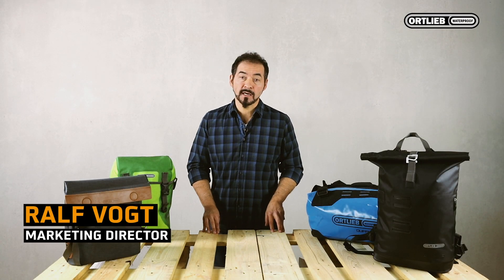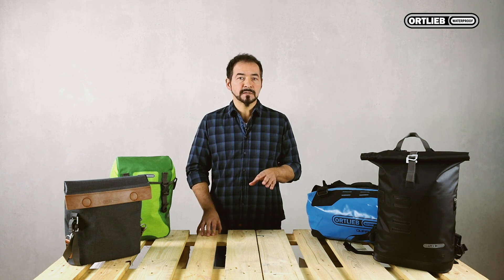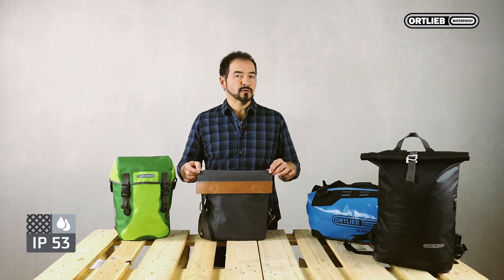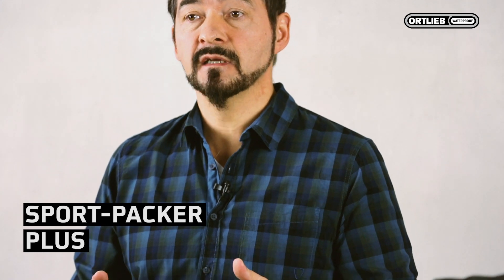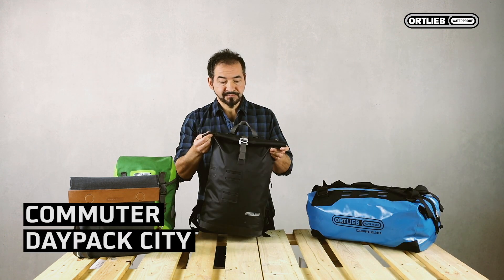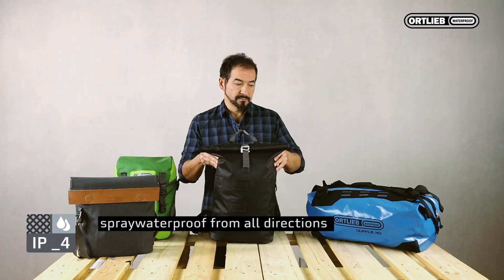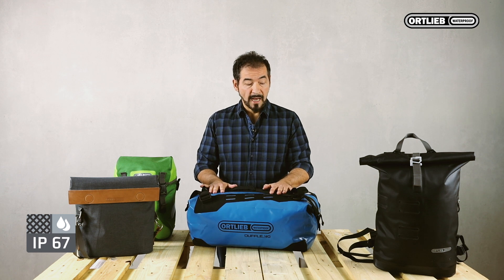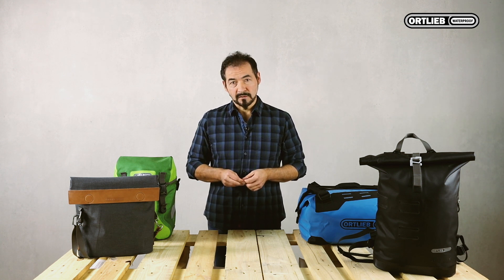What do IP-Symbols mean?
All ORTLIEB products are waterproof. There are only differences in the different closure types. To categorize them, ORTLIEB uses the IP classification. Ralf Vogt from ORTLIEB explains the different IP symbols, what they mean and explains the differences.

Links to the products:
Barista Urban Line: